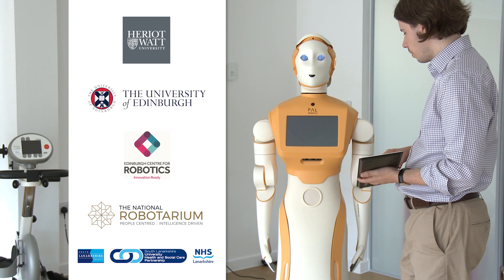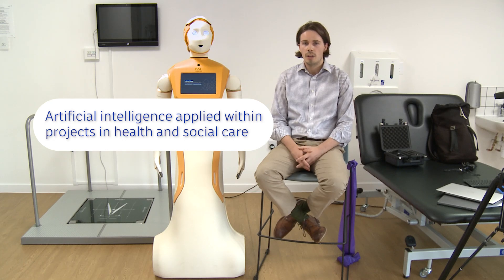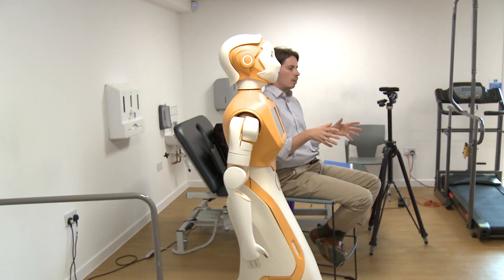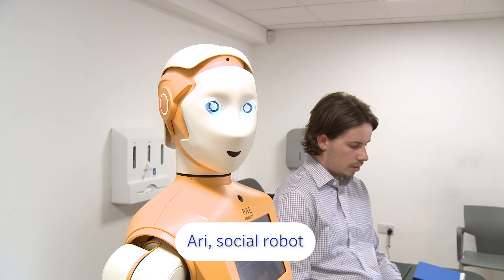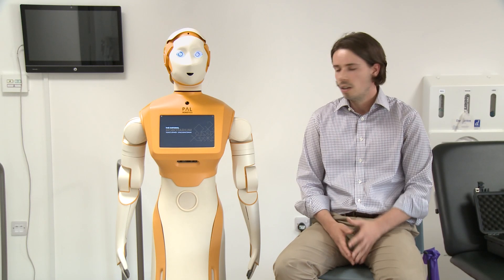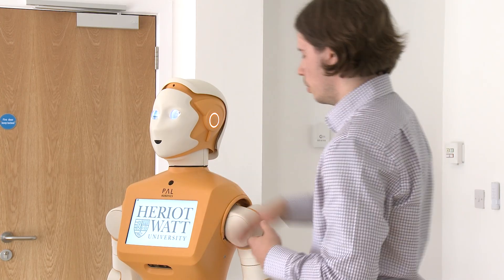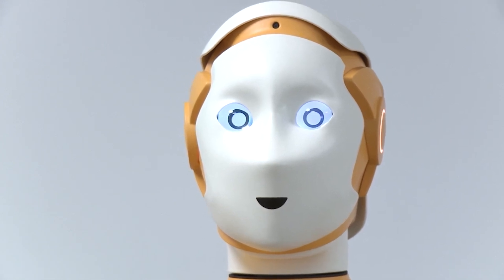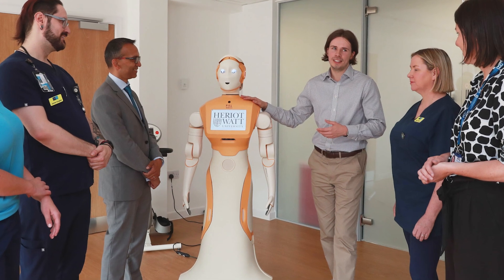Research into robot-assisted recovery at Blantyre Life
A team of National Robotarium researchers from Heriot-Watt University and the University of Edinburgh has collaborated with health and social care staff in South Lanarkshire over a two-week period. Their research focused on exploring how robotics and artificial intelligence could be integrated into future communities to support patients recovering from critical injuries. Their aim is to develop a social robot that can work with patients long-term, guiding them through physical exercise sessions as part of their recovery.